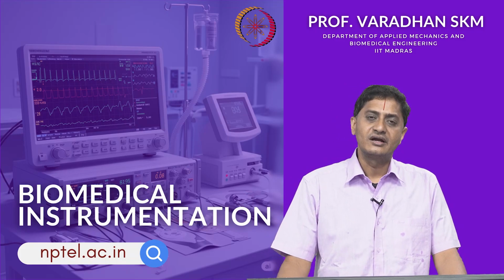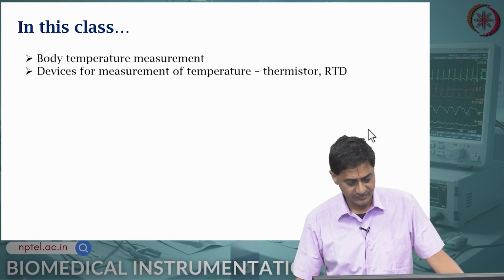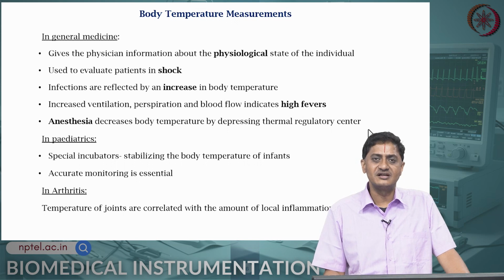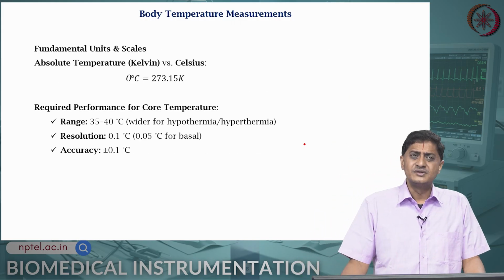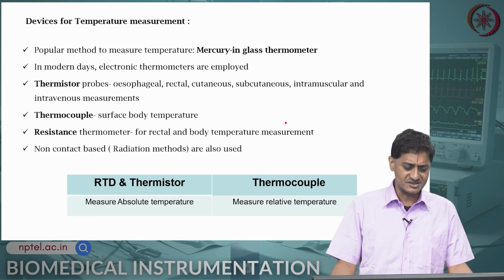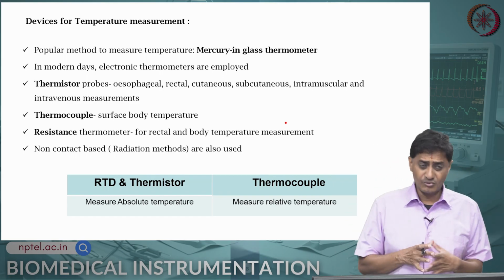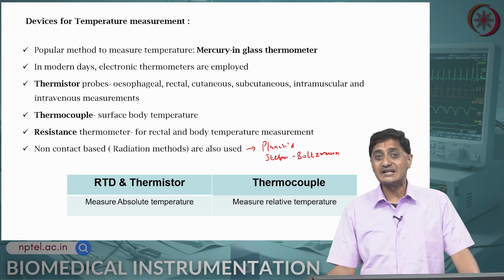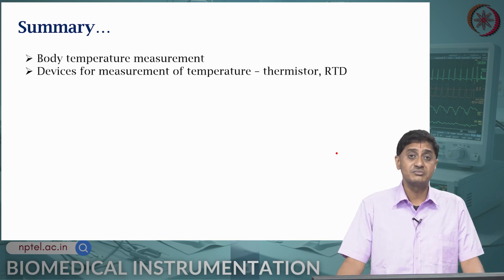Measurement of Body Temperature-Part 1